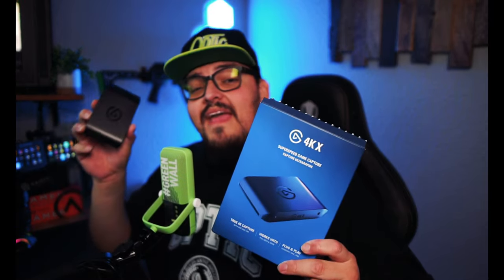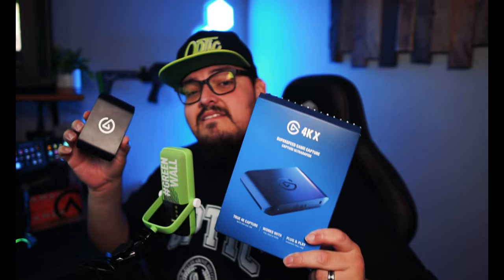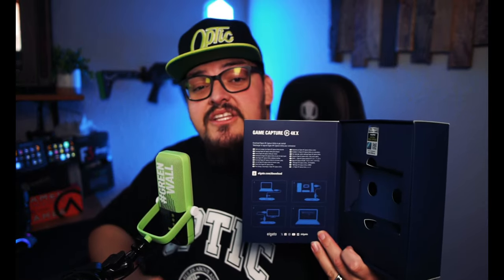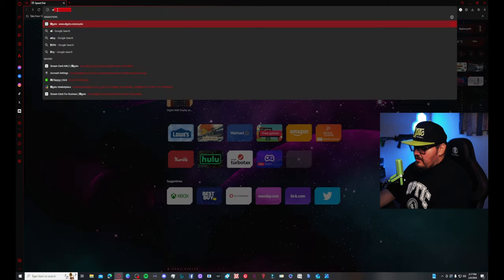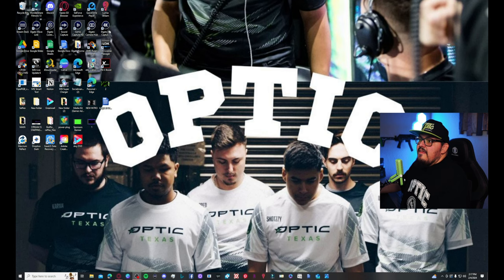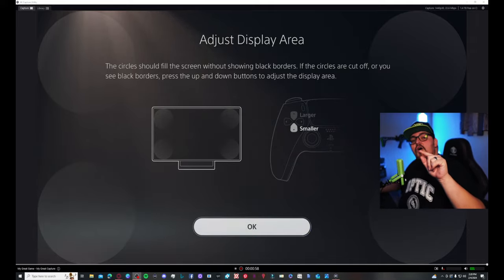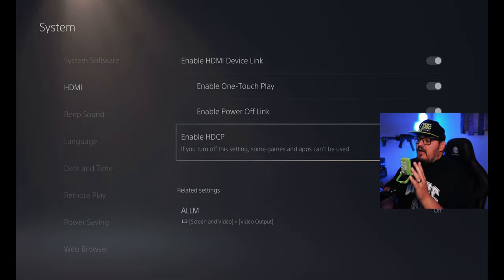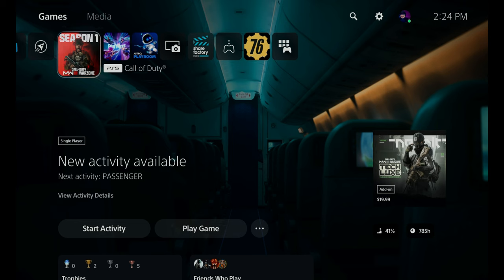Elgato 4K X Capture Card Unboxing and Setup!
➡️️ Elgato's New Capture Cards!